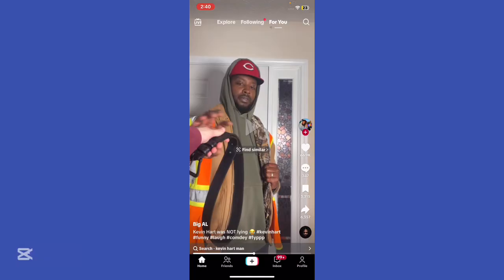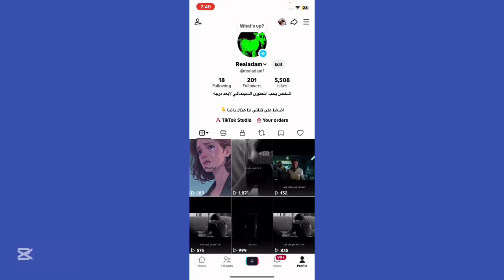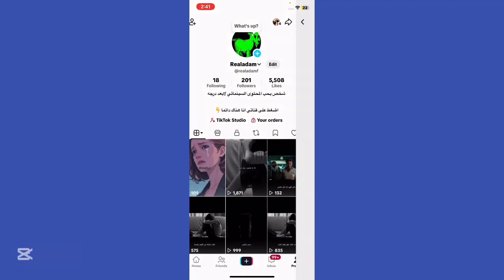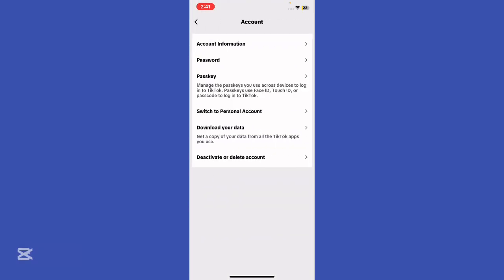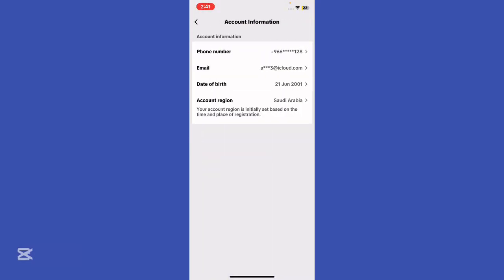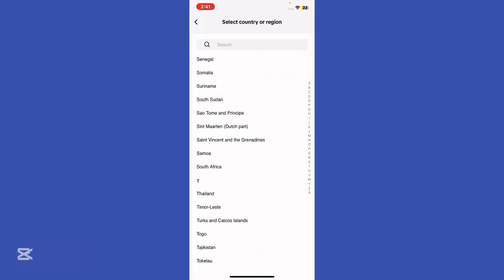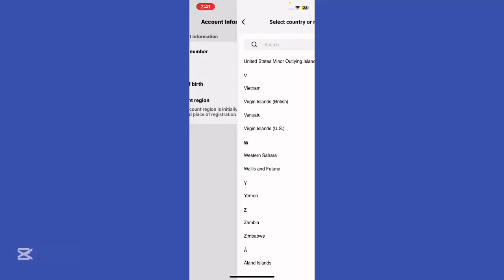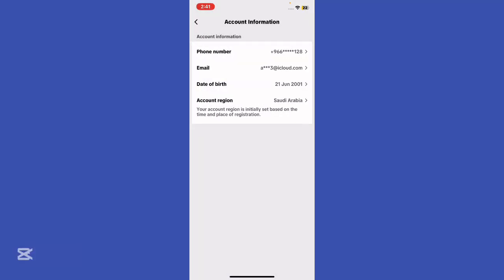How to change TikTok region (country or location) (2026)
How to change TikTok region (country or location)

Want to change your TikTok region or country? 🌍📱
In this step-by-step tutorial, I’ll show you how to update your TikTok location settings and explain what actually affects your TikTok region — including SIM, IP address, language, and account settings.

In this video, you’ll learn:

Can you manually change TikTok country/region? (truth explained)

How to change TikTok language & content preferences

How SIM card and IP affect your TikTok location

How to update App Store / Play Store region

What to do if your TikTok feed shows the wrong country

Bonus: tips to get region-specific content 🎯

⚠️ Note: TikTok region is influenced by multiple factors — there is no single “country switch” button.

✅ 100% official & safe methods
✅ Updated for TikTok 2025

👉 Watch till the end to understand how to adjust your TikTok region the right way!